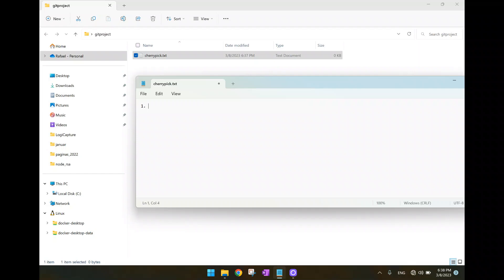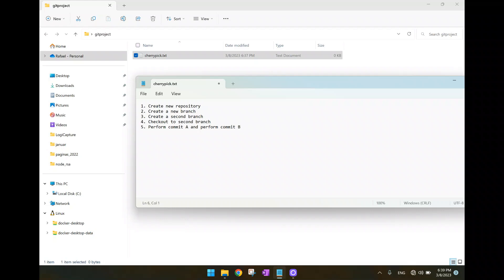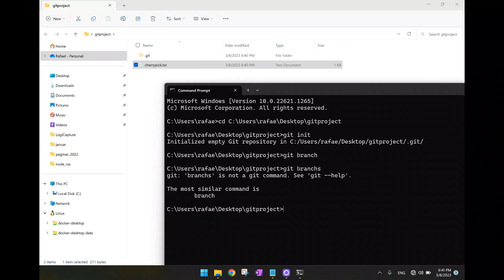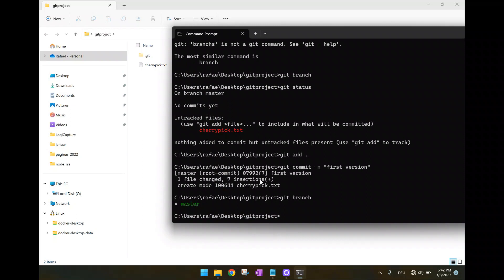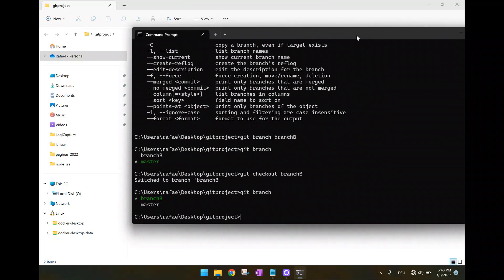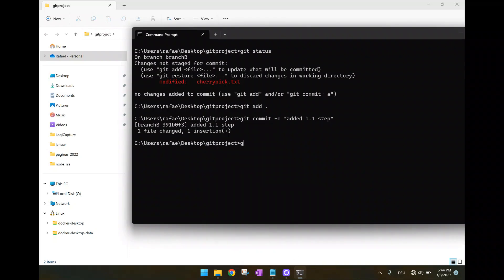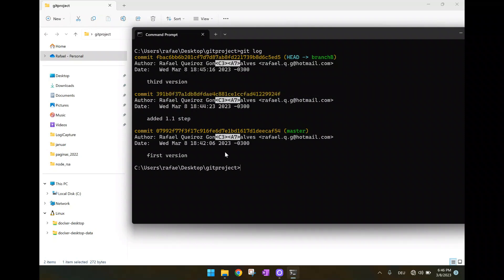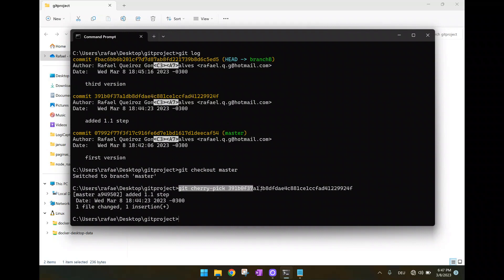GIT: Using cherry pick - an easy way to copy a commit to your branch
There are particular simuations in which we need a fast solution for a correction that was performed in another branch, but the whole merge still not ready to be done. For this purpose git provides the cherry pick command which allow us to that just especific files from a branch to another.

Welcome to @queiroz-rafael
Here we are going to watch a scenario which it is necessary to move an specific branch from a branch to another. In this case we are going to apply the cherry pick command from GIT.